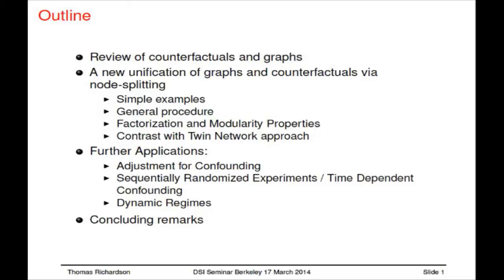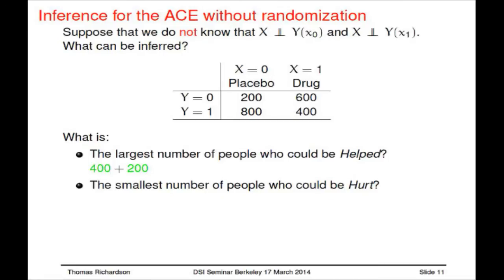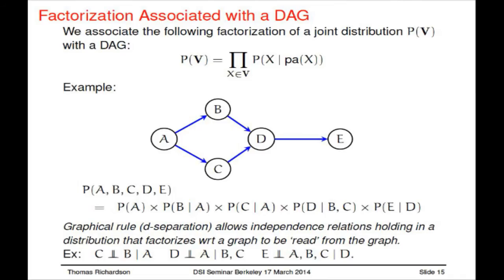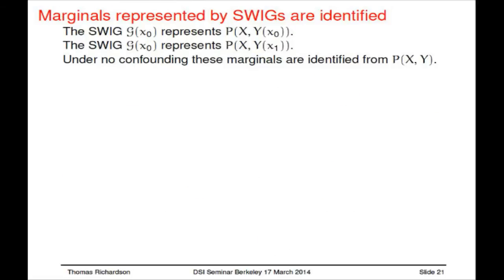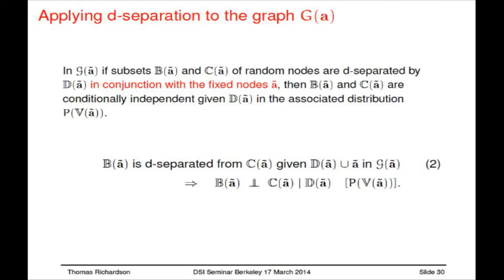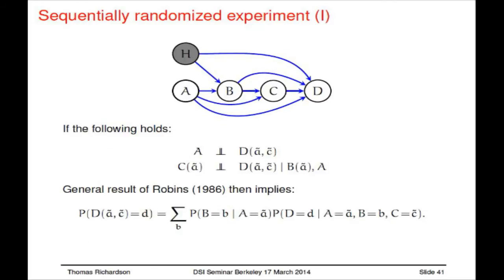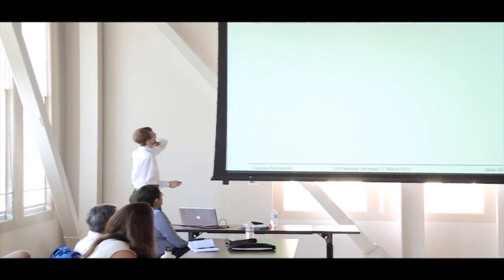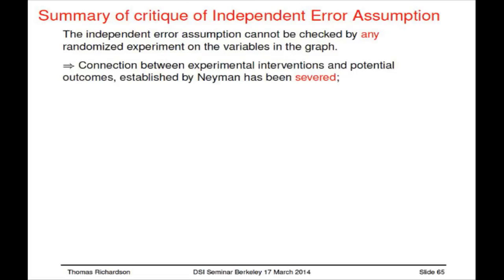Unifying the Counterfactual and Graphical Approaches to Causality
Models based on potential outcomes, also known as counterfactuals, were introduced by Neyman (1923) and later applied to observational contexts by Rubin (1974). Such models are now used extensively within Biostatistics, Statistics, Political Science, Economics, and Epidemiology for reasoning about causation. Directed acyclic graphs (DAGs), introduced by Wright (1921) are another formalism used to represent causal systems. Graphs are also extensively used in Computer Science, Bioinformatics, Sociology and Epidemiology.

I present a simple approach to unifying these two frameworks via a new graph, termed the Single-World Intervention Graph (SWIG). The SWIG encodes the counterfactual independences associated with a specific hypothetical intervention on a set of treatment variables. The nodes on the SWIG are the corresponding counterfactual random variables. The SWIG is derived from a causal DAG via a simple node splitting transformation. I will illustrate the theory with a number of examples. Finally I show that SWIGs avoid a number of pitfalls that are present in an alternative approach to unification, based on `twin networks' that has been advocated by Pearl (2000).